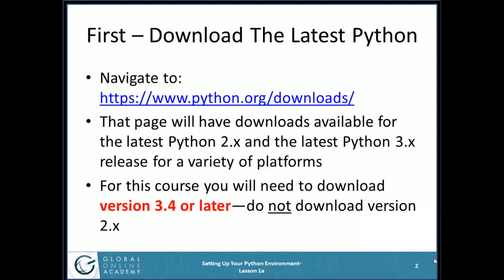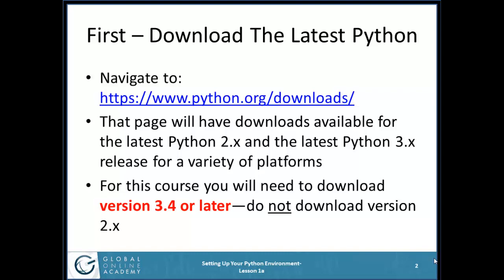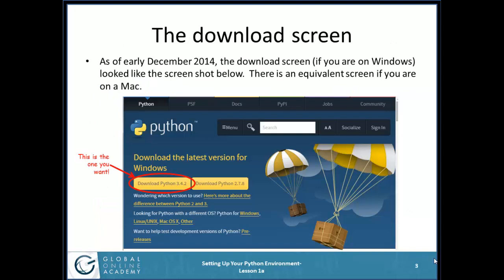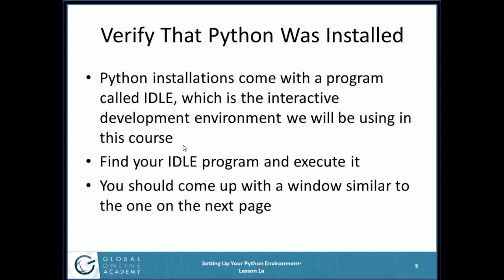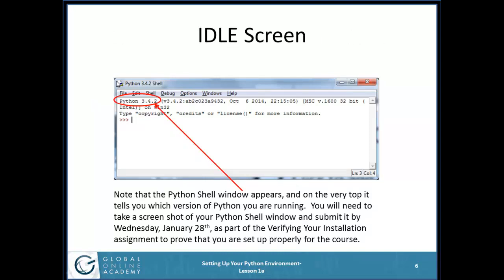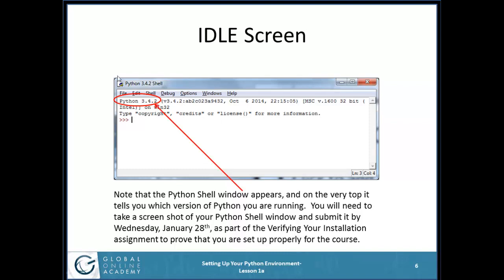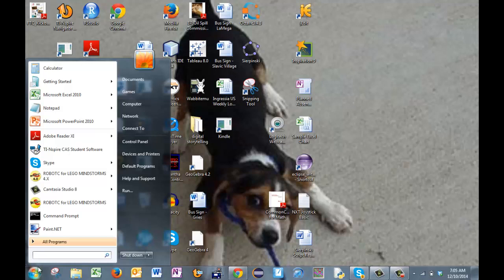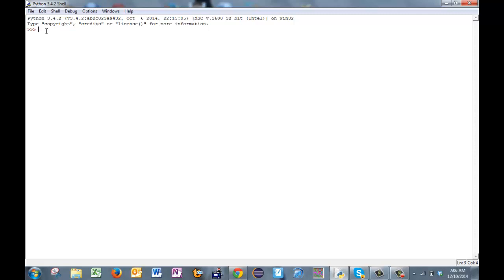GOA Python Lesson 1a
GOA Python Setting Up Your Environment